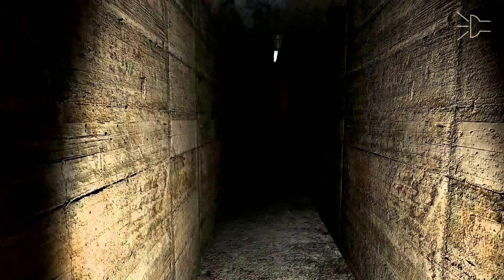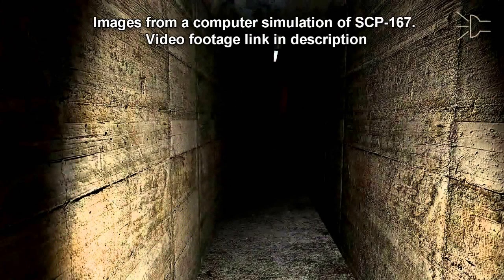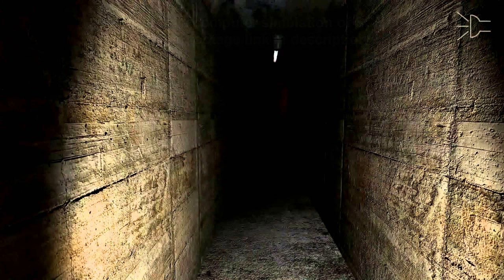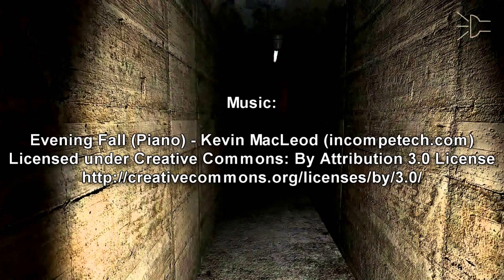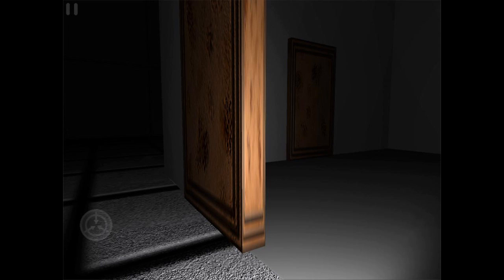SCP-167 Infinite Labyrinth | object class safe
SCP-167 is a cube measuring approximately 10 meters on its edge, created from an unidentified shiny white-plastic polymer. Affixed to one of the faces of the cube is a large metal door. It is unknown if this door is part of the original SCP, or if it was affixed by someone else before the object was acquired by the SCP Foundation. The interior dimensions of this cube are identical to the exterior, minus several centimeters for the width of the cube — except that two of the remaining three walls each have doorways in them. These doorways lead directly to identical rooms, each with two more doorways leading to more identical rooms. This pattern continues for as far as the research teams have been able to determine. The placement of these doorways appears to be random; no pattern has been found that explains which two of the three remaining walls have doors.